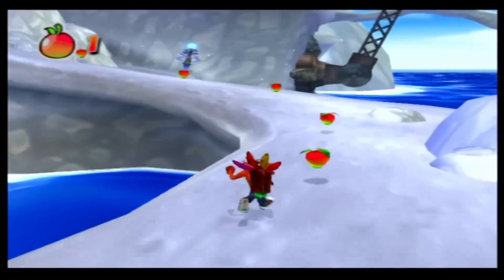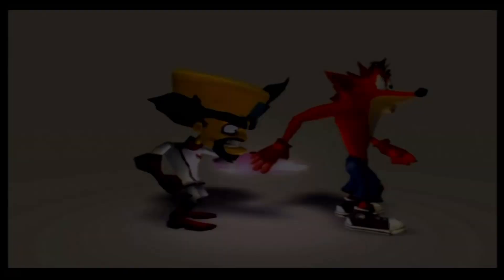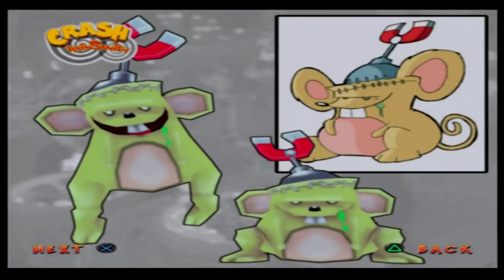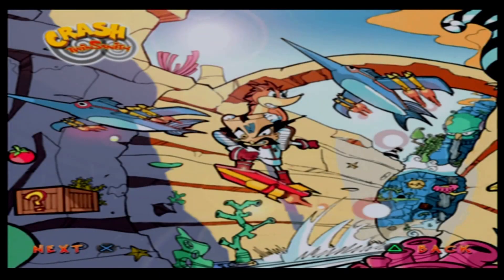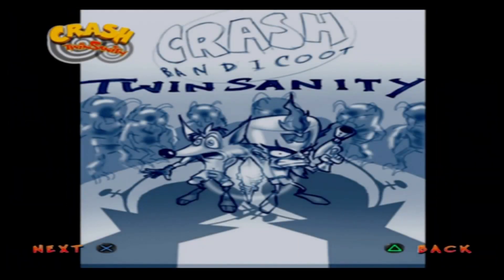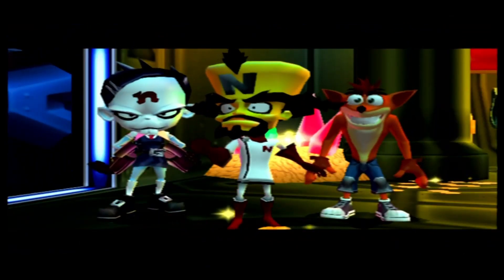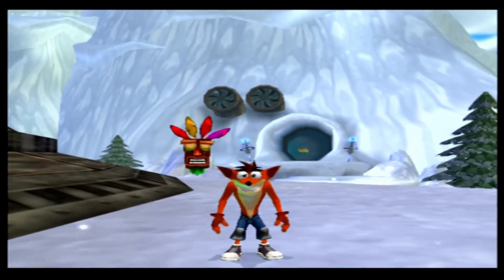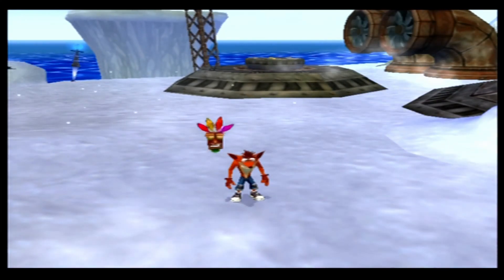They almost gave them a double jump?! | Crash TwinSanity | Part 11 (Bonus)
In this video of Crash TwinSanity (PS2 version), we check out all the bonus content that we obtained from collecting all 96 gems and power crystals, as well as whether the labour that we endured throughout our adventure was worth it or not.

This series is officially completed, so aside from Jak & Daxter: The Precursor Legacy still going on, it's time to decide what game shall replace Crash TwinSanity.

This series will be a 100% walkthrough, which will involve collecting all 96 gems, and all power crystals.

If you're interested in what levels we complete, refer to timestamps below:
00:00 - Intro
01:05 - Blue Gem Extras
02:20 - Clear Gem Extras
04:35 - Green Gem Extras
06:17 - Purple Gem Extras
08:34 - Red Gem Extras
10:42 - Yellow Gem Extras
17:42 - '100%' Video